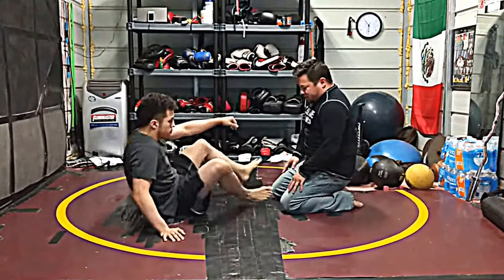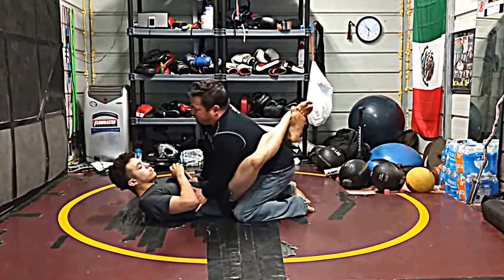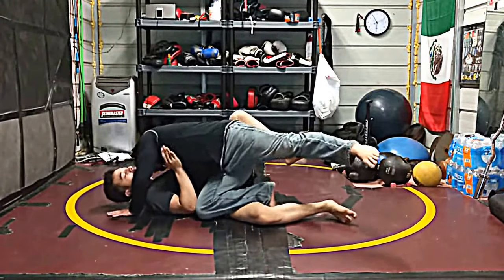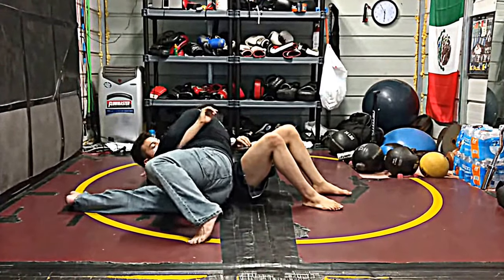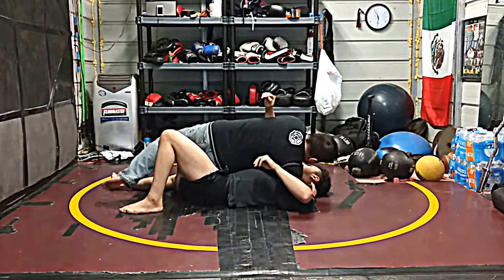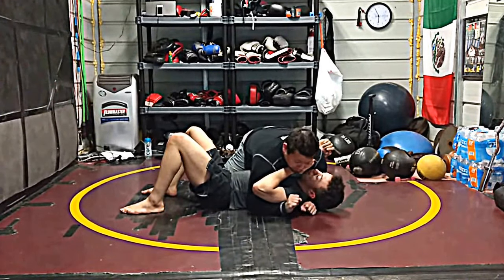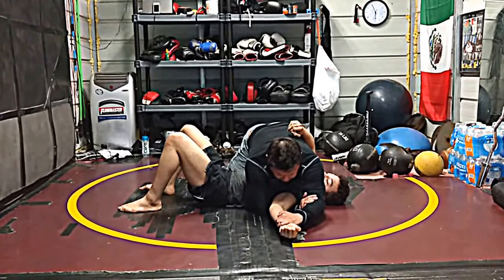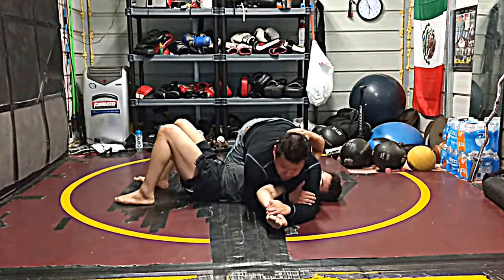RLVT OLD SCHOOL Cross Knee Pass To Submission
Thanks to Mohamed for being uke..I learned this pass 12 years ago from Mestre Helio "Soneca" Moreira himself.

Train hard!